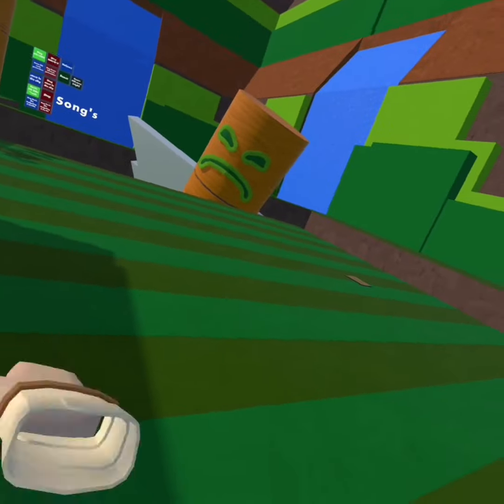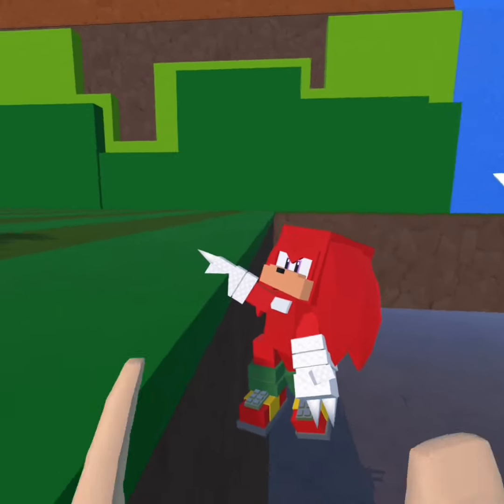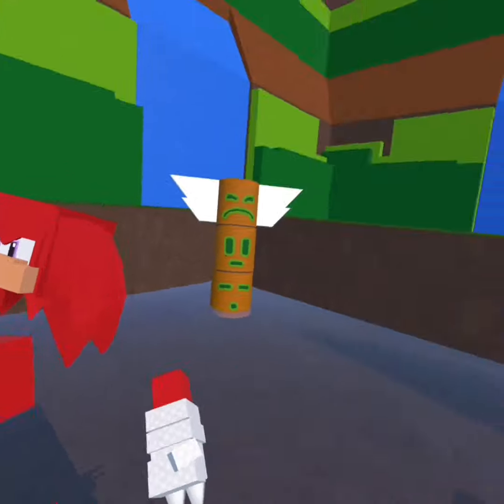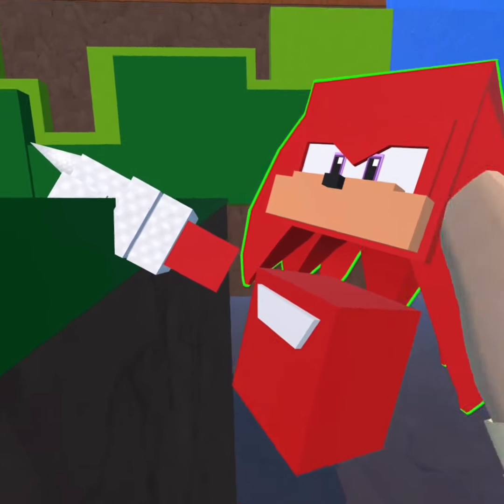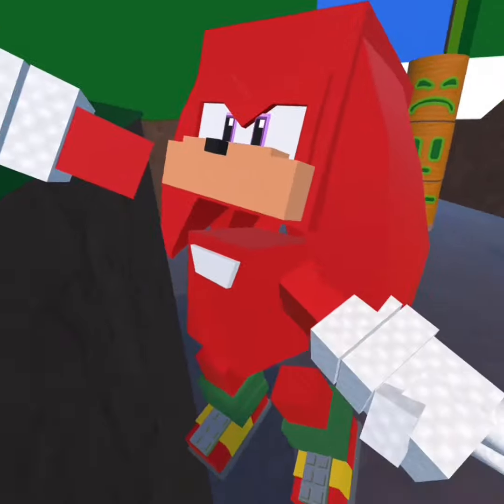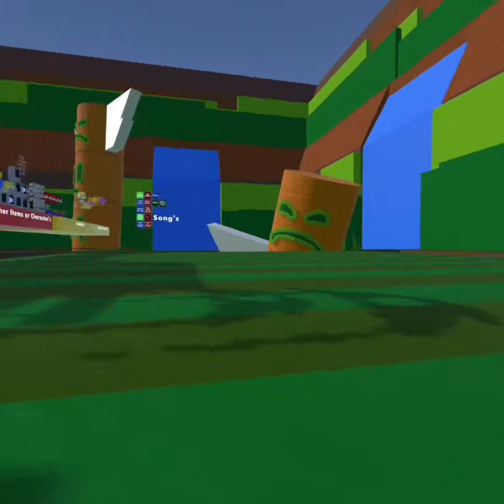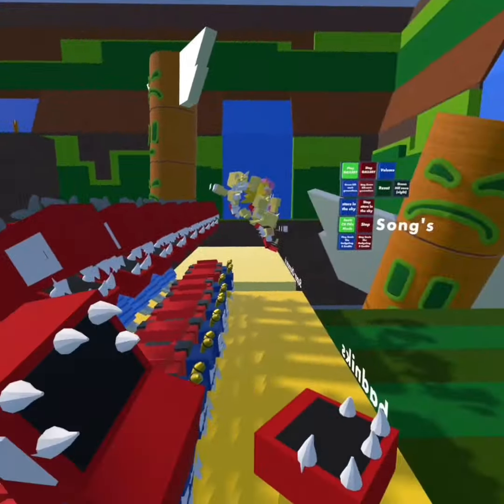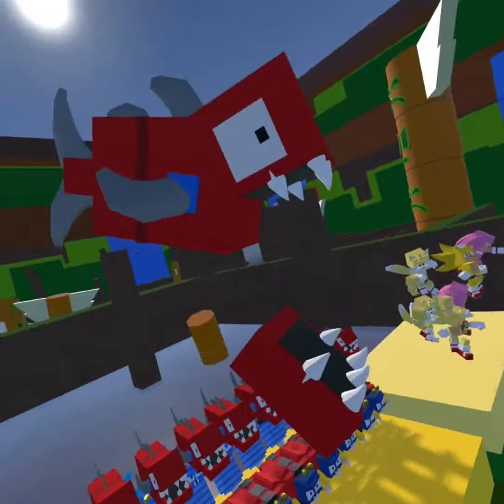Red room build your own tutorial